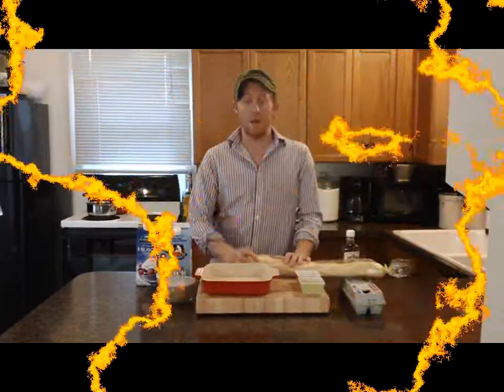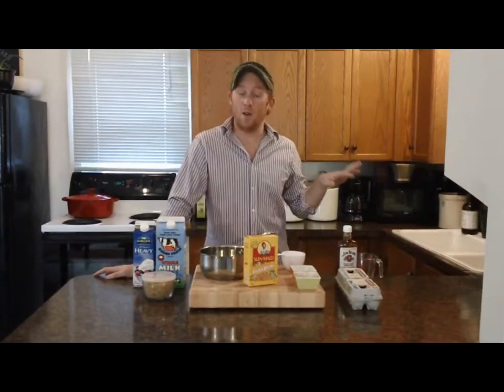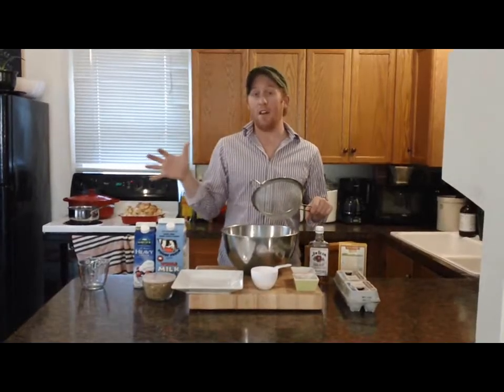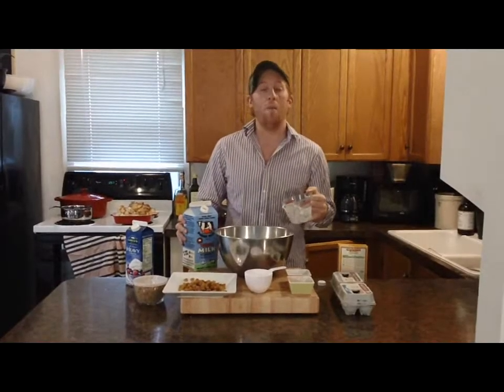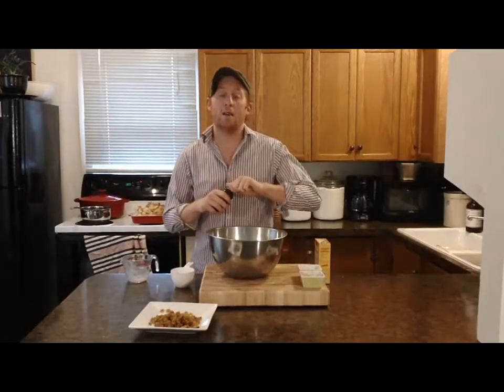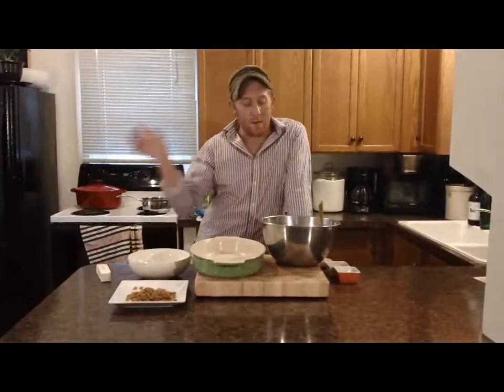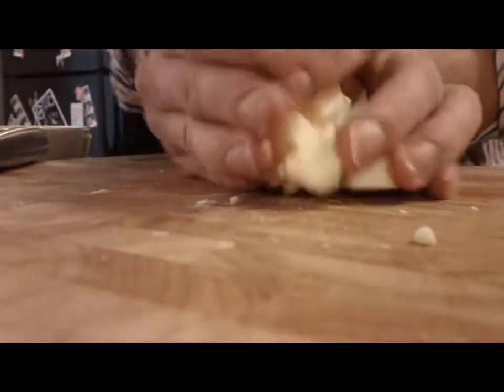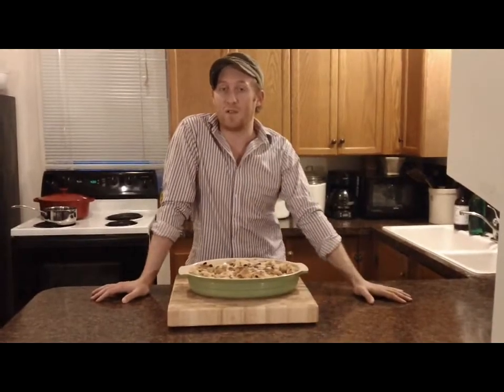Bourbon Bread Pudding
On "cook with adam", Adam shares his secret recipe for New Orleans Bourbon Bread Pudding!